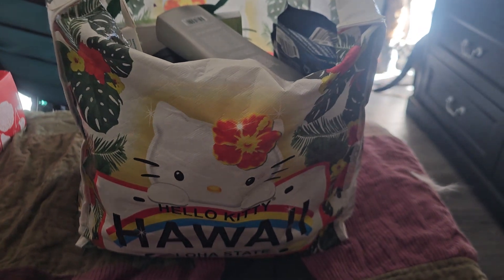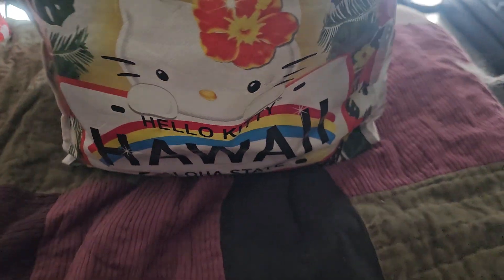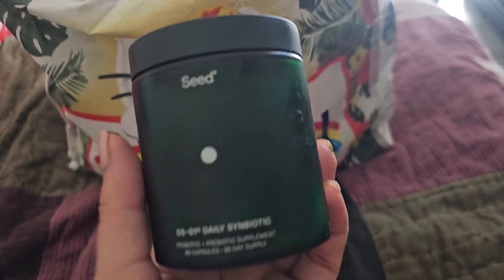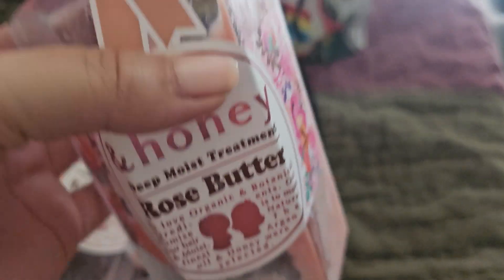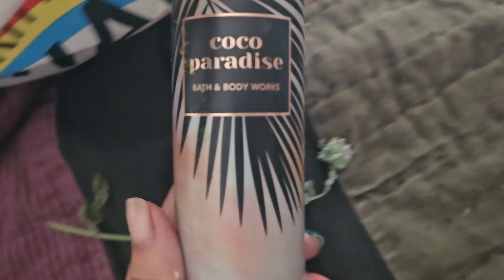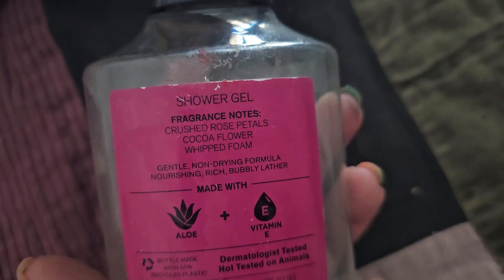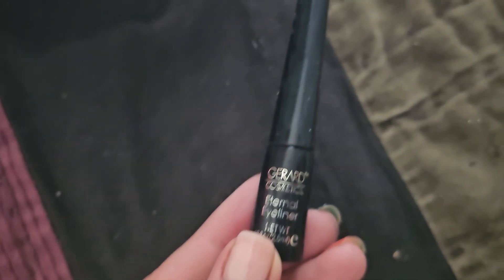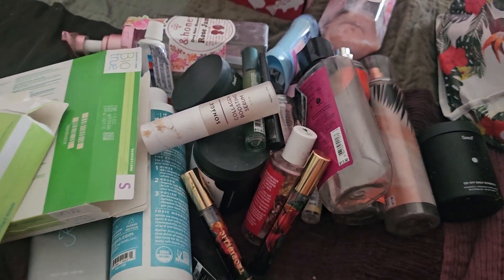June Empties: Products I Loved and Used Up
In today's video, I'm sharing my beauty, health , bath & body empties for June. From skincare essentials to luxurious bath products, I'll be discussing what I've used up and whether I'd repurchase.

Laird Matcha
Organic Mouthwash